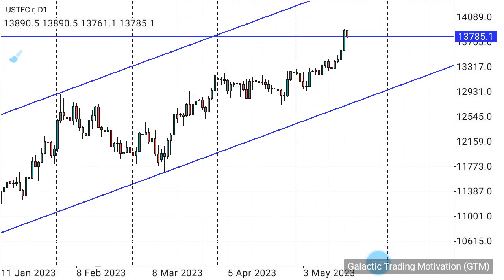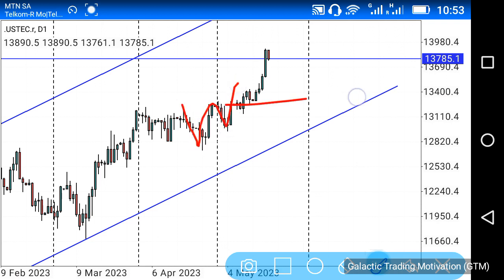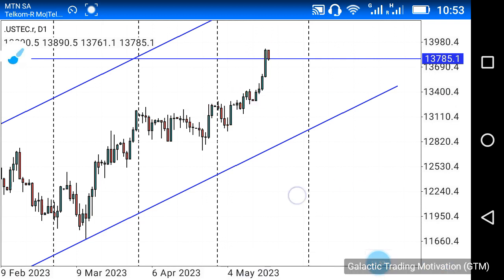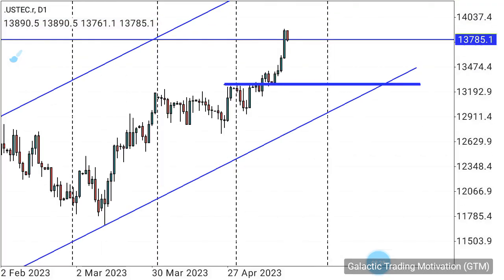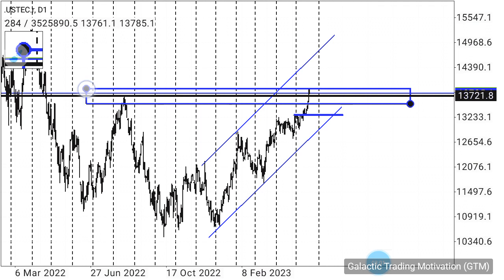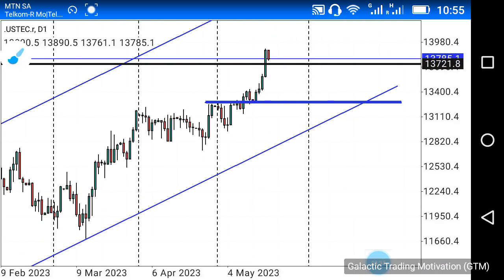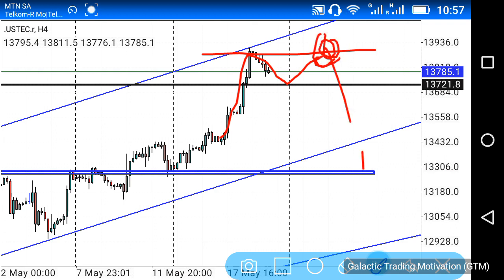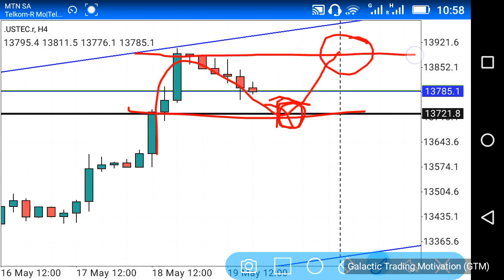NASDAQ100 (USTech) Technical Analysis: Key Indicators and Market Trends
This video is on the technical analysis of Nasdaq 100 indes, also known as USTech. In the video we also show you key support and resistance levels, important market structures to pay attention to, such as doube tops and double bottoms, and we show you levels at which we may potentially seek buying and selling opportunities.

Any support for the channel is welcome:
Bitcoin: 3DDnVwSAnKK5QzJQnKuVZN1J5o8zy5Wf5S
Ethereum: 0x45A394b904b808207D9CB7fa6D73b2f0CD669e3a
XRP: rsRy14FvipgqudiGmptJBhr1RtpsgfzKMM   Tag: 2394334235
Litecoin: MAiZQ9e7UrdSSEbXhDAUxEw7qh6CSHjEtL